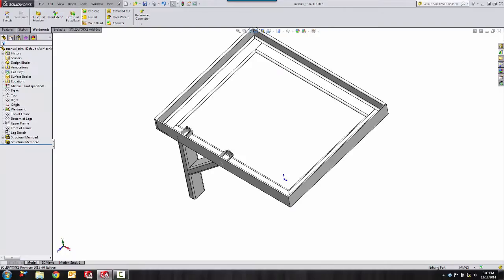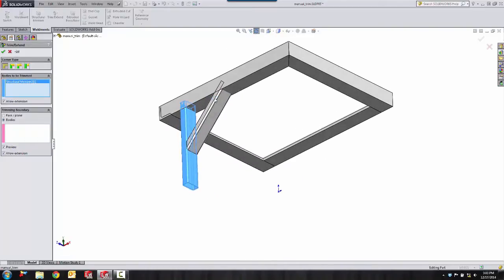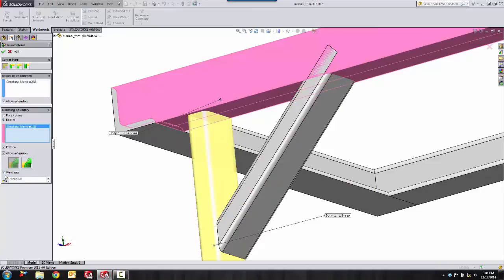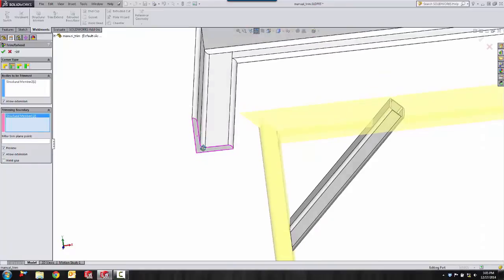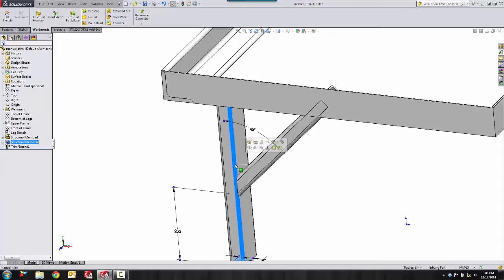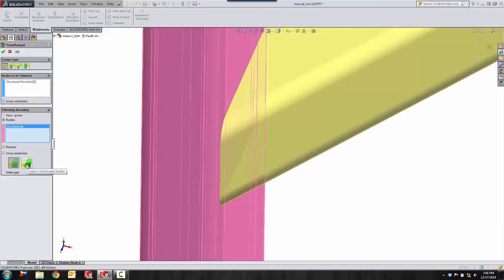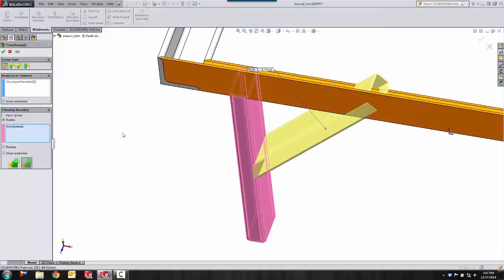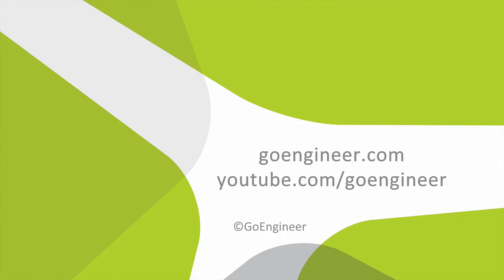SOLIDWORKS - Weldment Trim Properties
Learn the different properties within the trim tool of the weldment function in SOLIDWORKS.

Quick Tip presented by Dane Potter of GoEngineer.